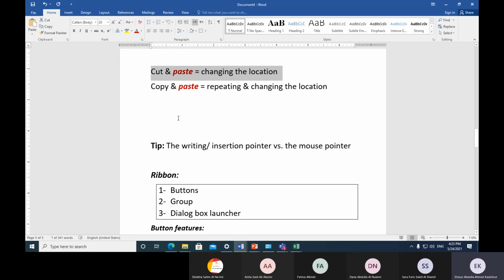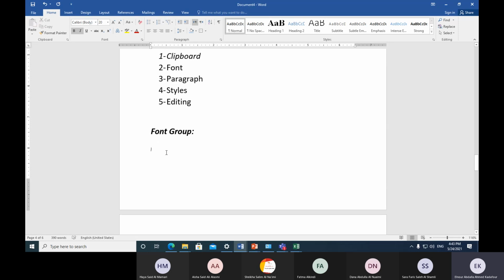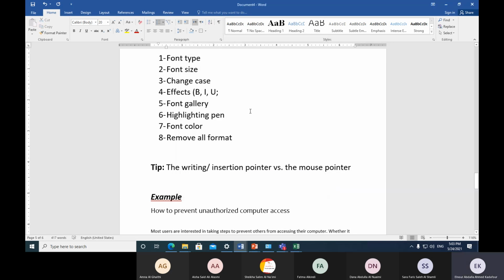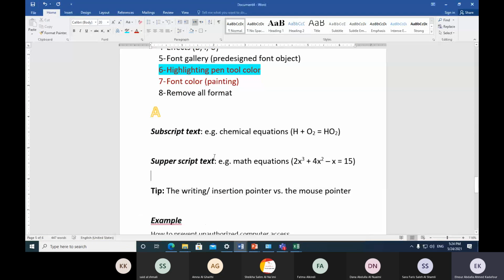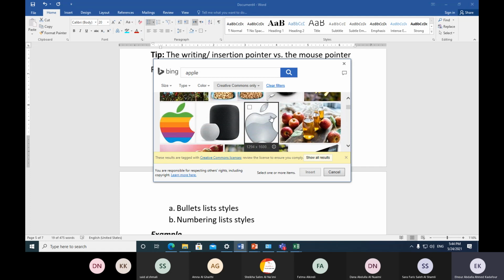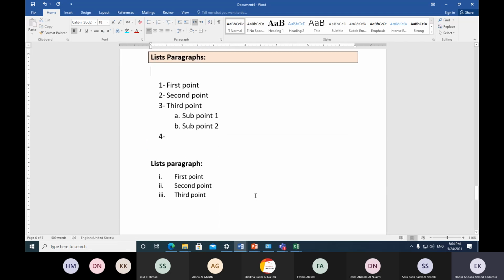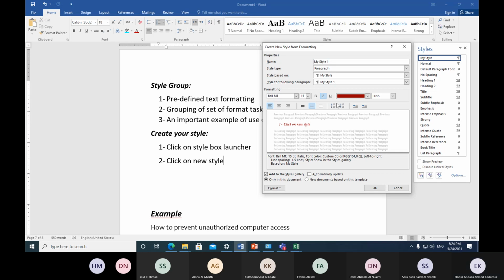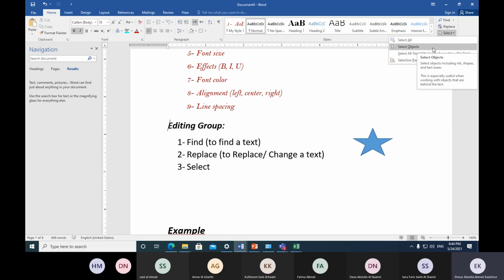An Intensive MS Word Course No 2